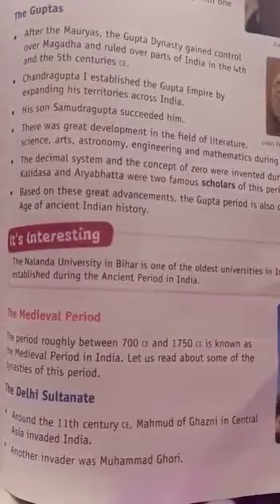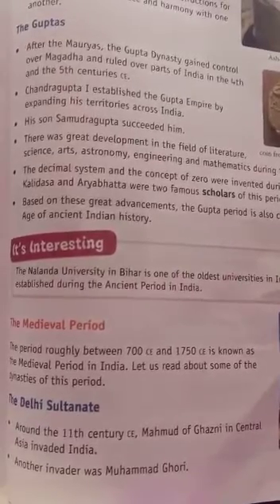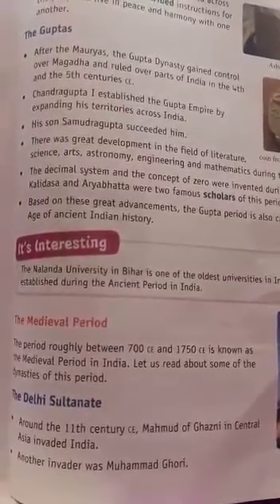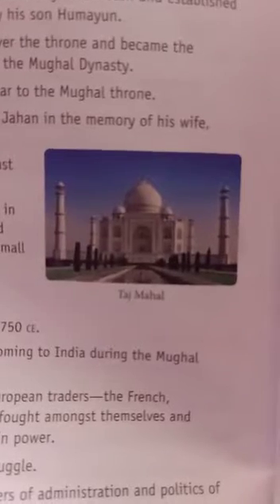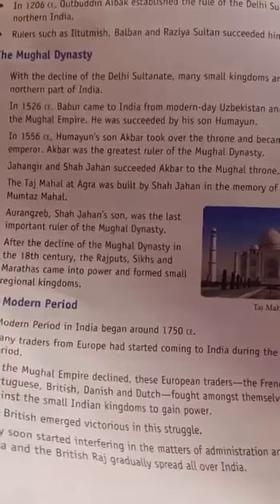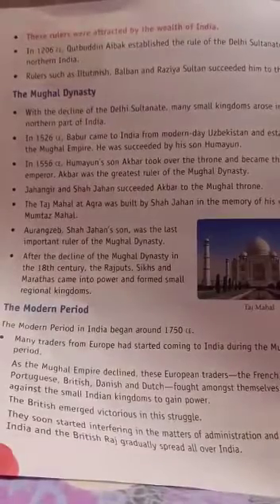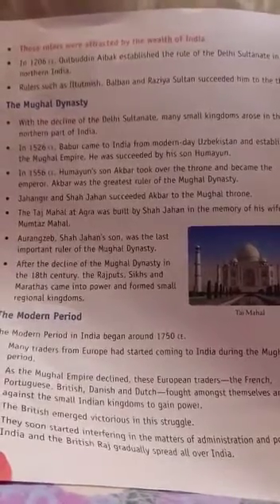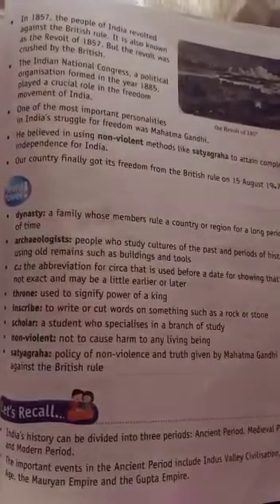CLASS 4 | SOCIAL STUDIES | LESSON 5 ( OUR HISTORY) | SIR SUNEP | PART 2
SOCIAL STUDIES | OUR HISTORY | CLASS 4